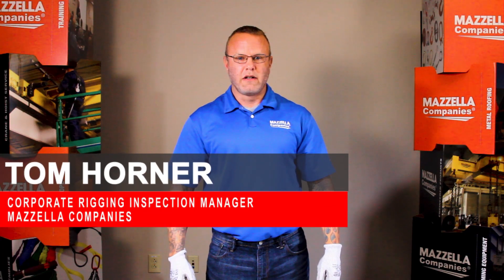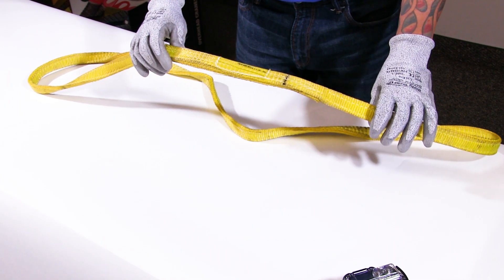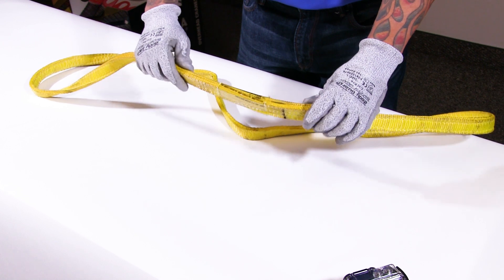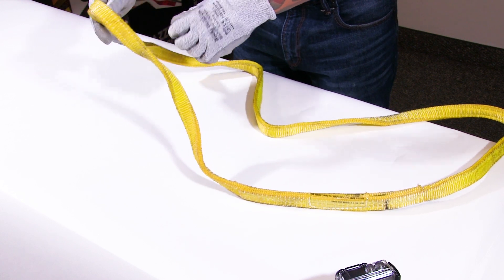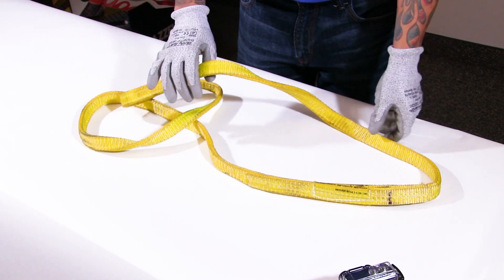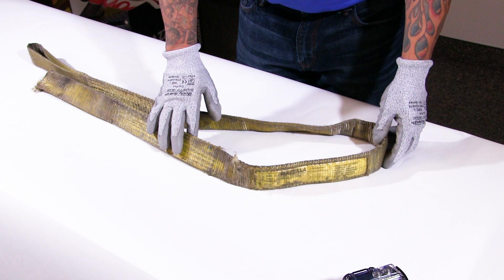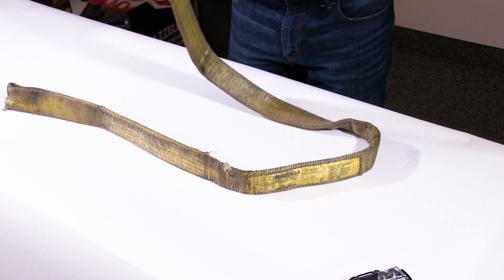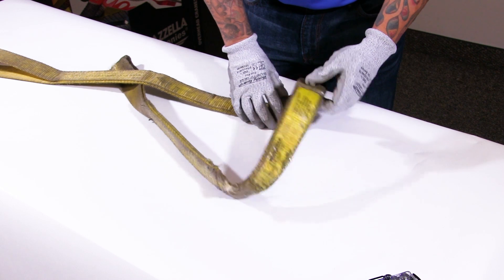How to Inspect a Synthetic Web Sling to OSHA and ASME Standards | L-2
Learn how to inspect a Synthetic Web Lifting Sling to OSHA and ASME Standards in the second lesson of Sling Inspection 101.

In this Video:
0:00 - Intro
0:23 - Synthetic Web Sling Identification Tag Requirements
0:39 - Visual Inspection Demo: Synthetic Web Lifting Slings
1:53 - Basic Inspection Criteria for Synthetic Web Slings
2:35 - Rejection Criteria: Synthetic Web Slings
4:01 - Closing

Enroll in Sling Inspection 101 to learn the OSHA and ASME Standards of Wire Rope, Synthetic Web, Alloy Chain, Synthetic Roundsling, High-Performance Roundsling, Metal Mesh, and Synthetic Rope lifting slings.

Proper inspection of your wire rope slings for damage or irregularities, prior to each use, is the best way to help keep everybody on the job site safe.